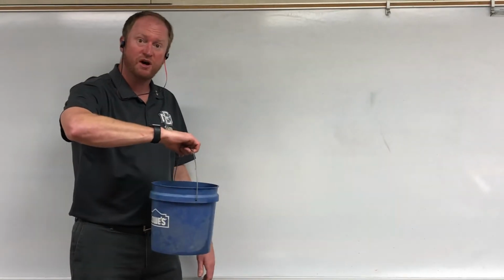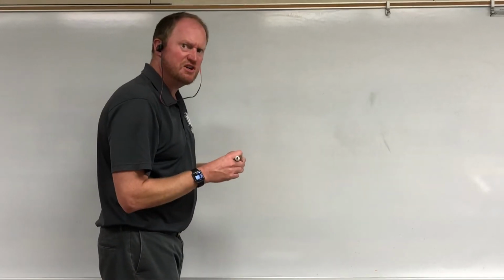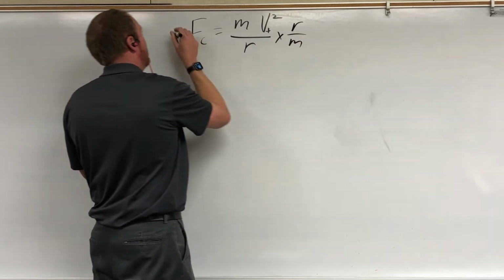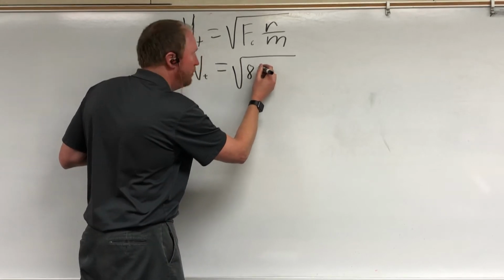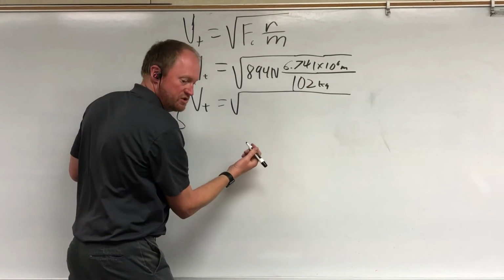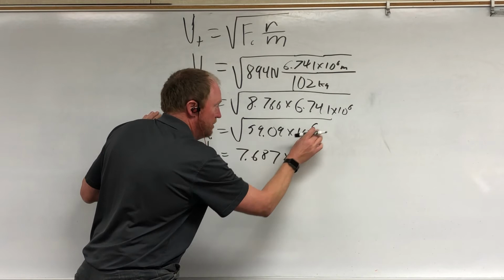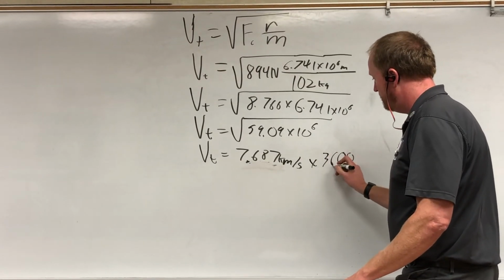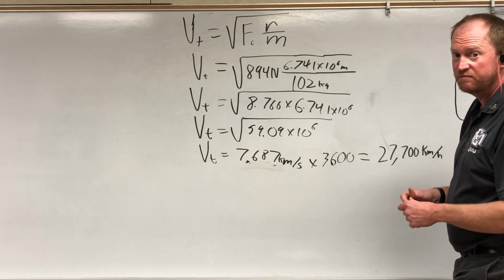Why don't things in space fall down?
How fast does a satellite have to go to avoid falling back to Earth?